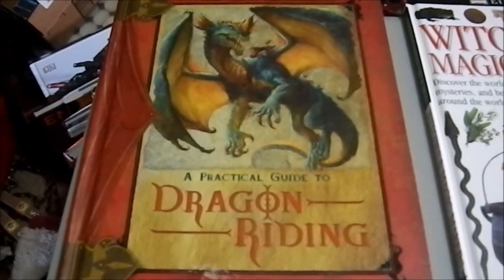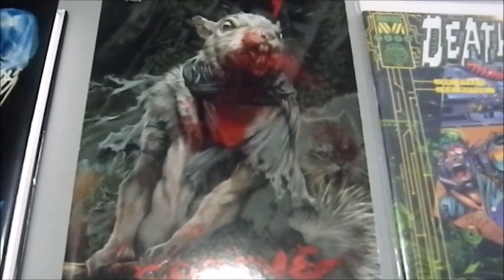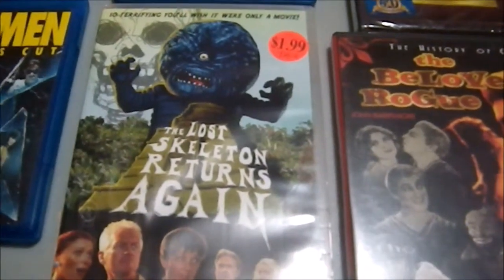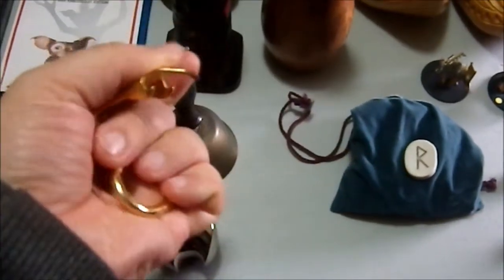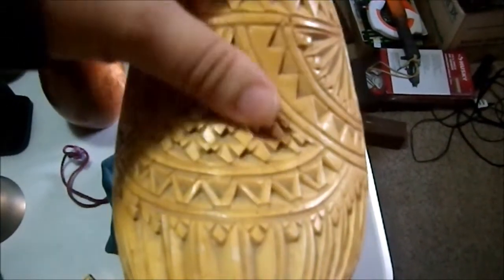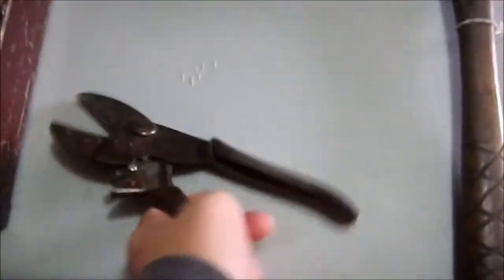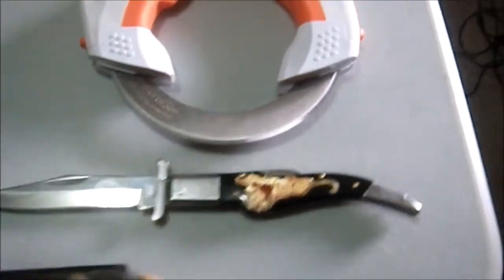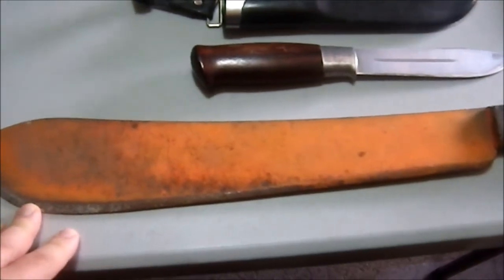Holiday Bargains 11.04.18